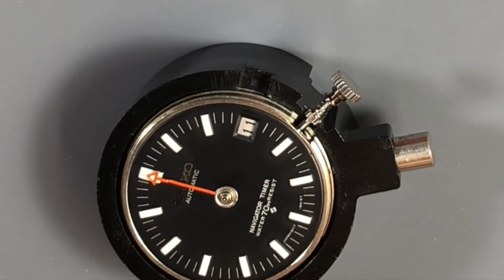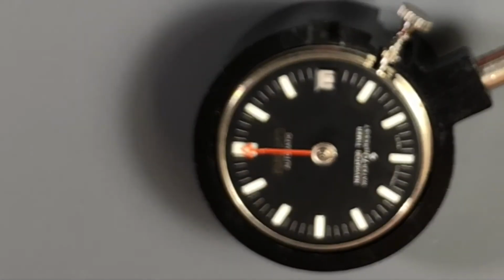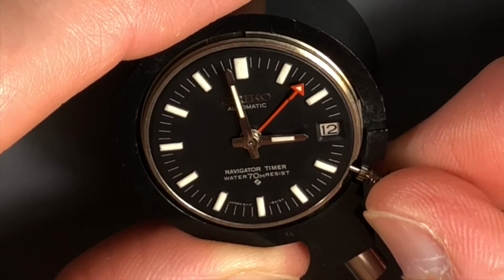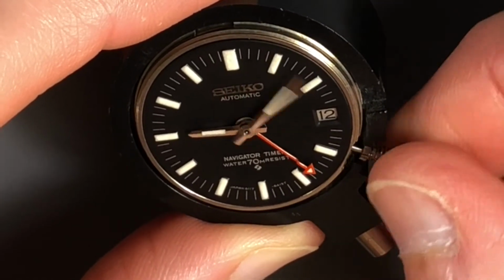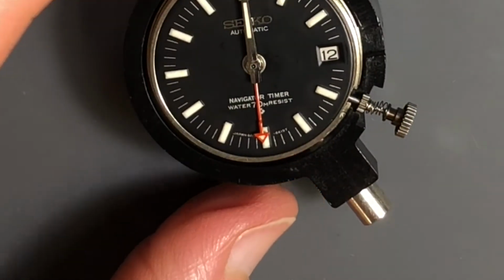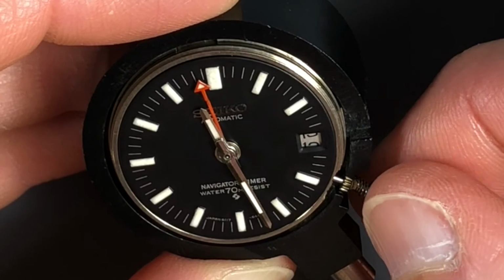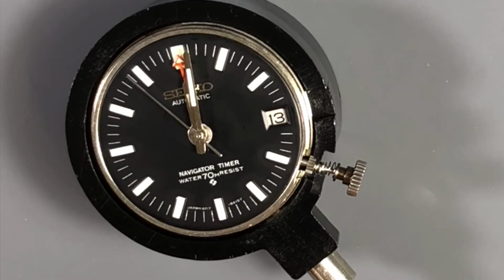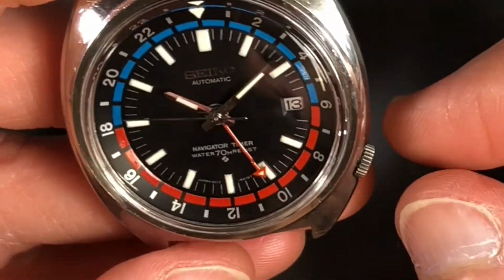6117-6410 Navigator Timer Restoration Pt. 4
In the conclusion of our Navigator Timer series, Seth finishes the restoration, and gives you a glimpse of the beautiful final product! Like what you see in the video? for exclusive content, hubcityvintage.com inventory sneak peeks, and other fun extras.